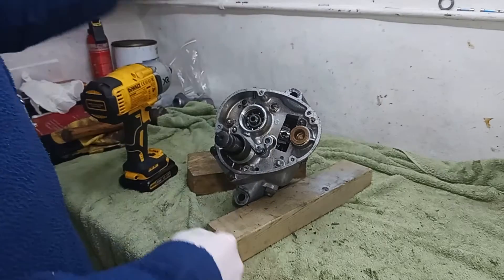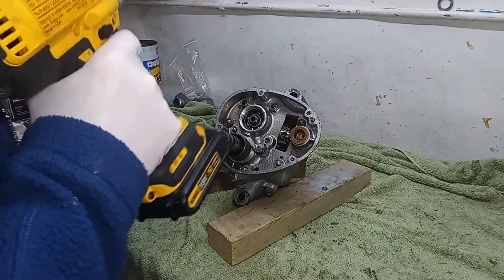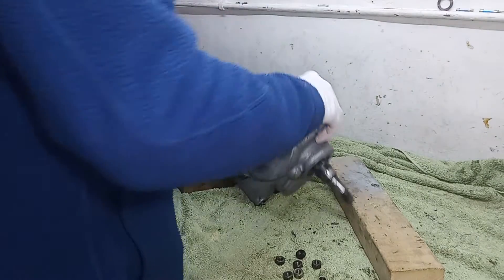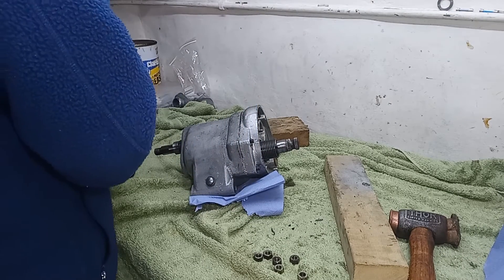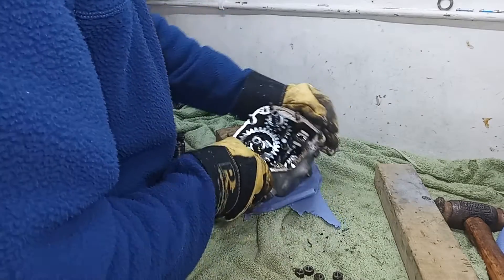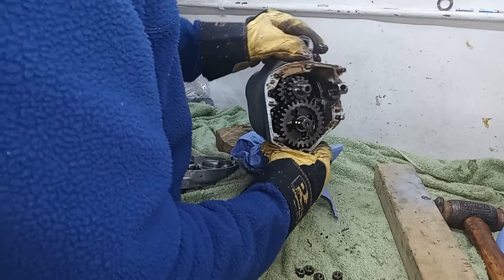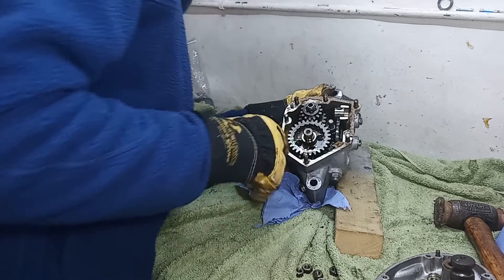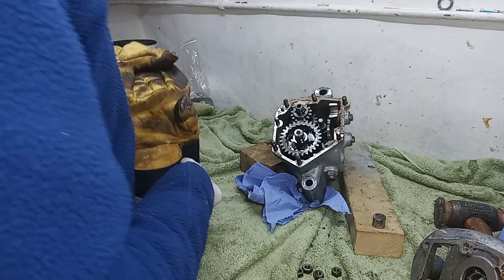Norton Commando Engine Rebuild. Part 26: Removing the Inner Gearbox Casing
This is one of a series of videos covering the full dismantling, restoration and rebuild of a Norton Commando engine and gearbox. This particular video shows the inner gearbox casing being removed from the gearbox main casing.